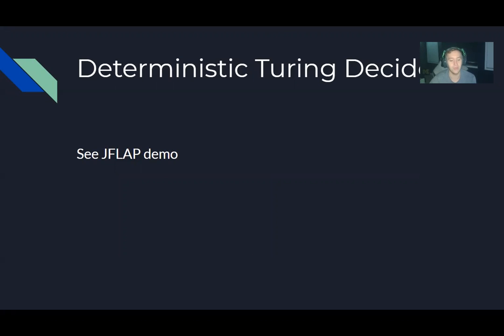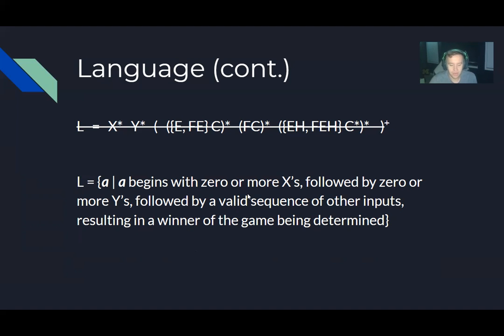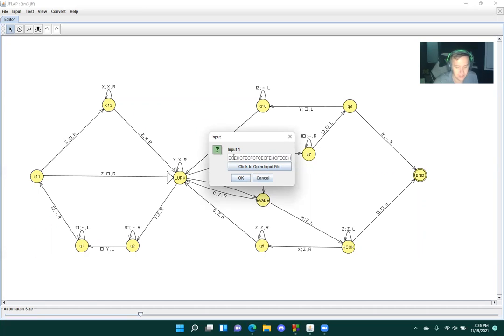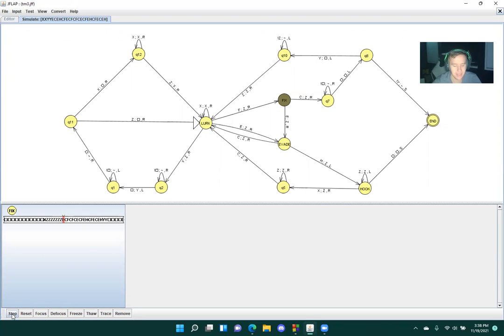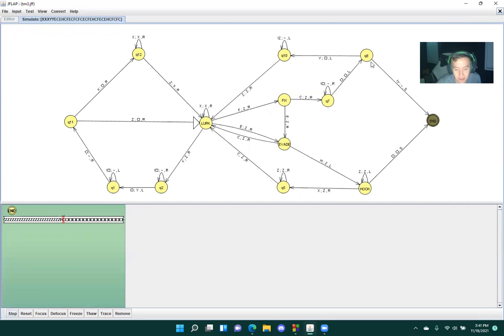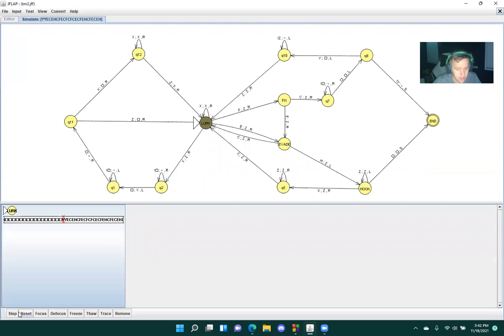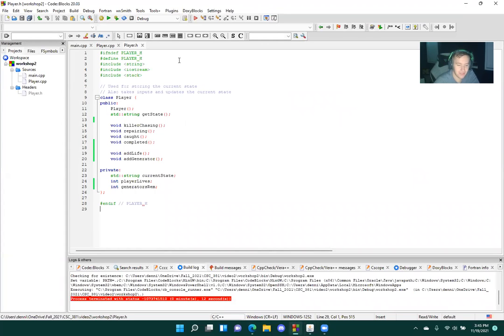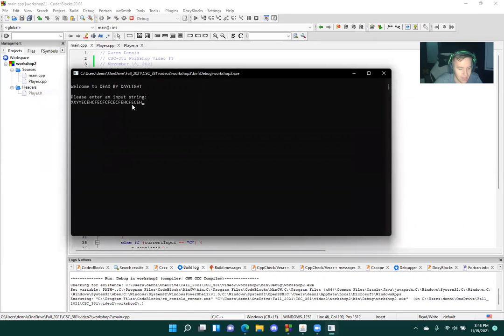CSC-381 Workshop Video 3 (Aaron Dennis)